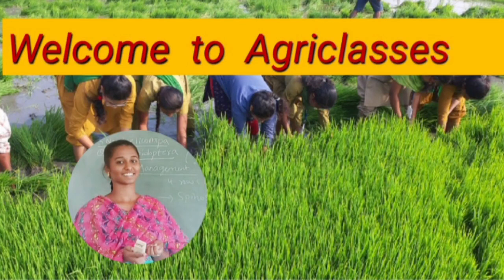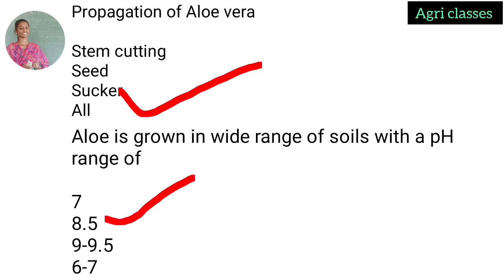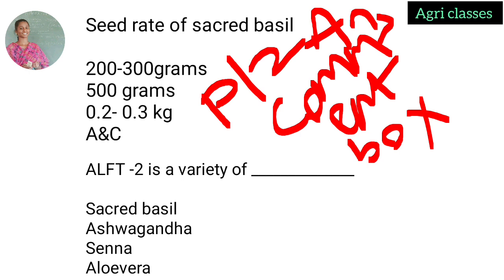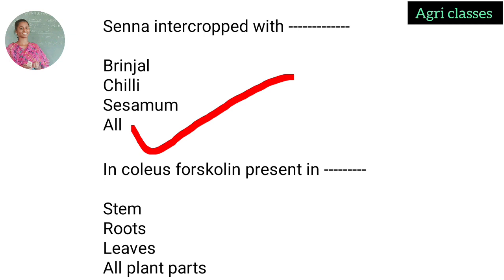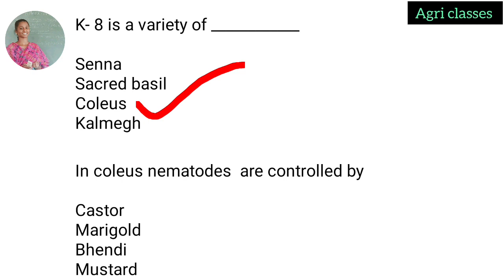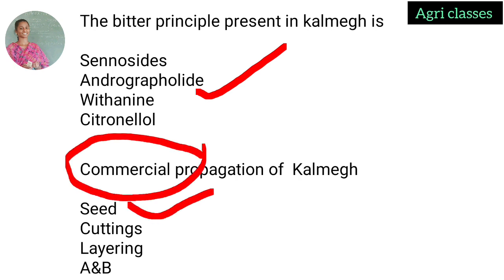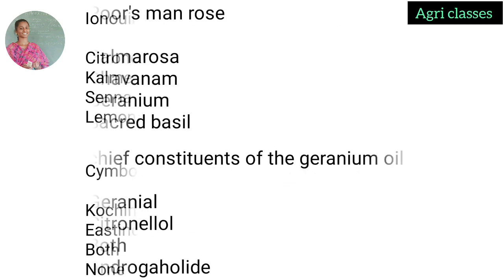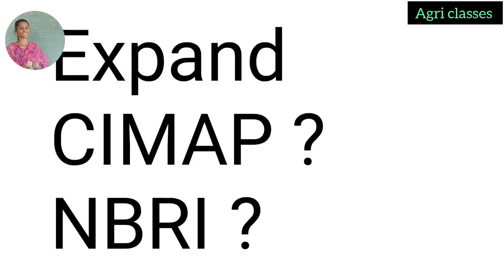Agricet||Forestry -4||Important objectives of forestry||Agri diploma||Agri polytechnic